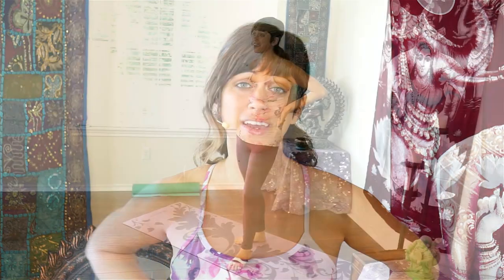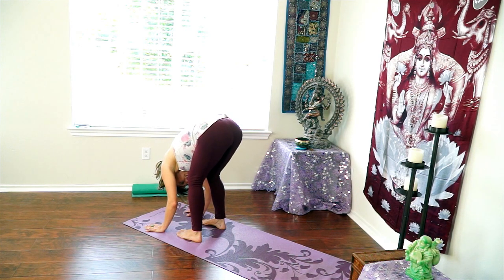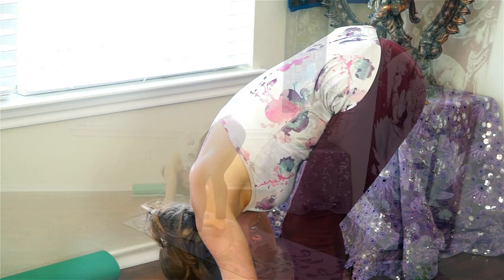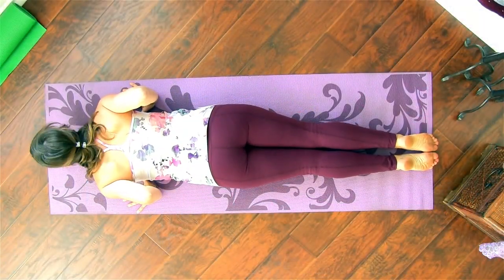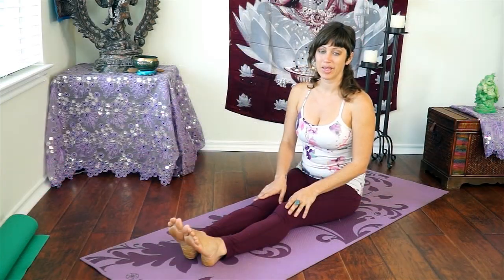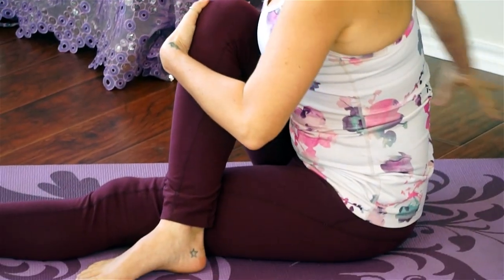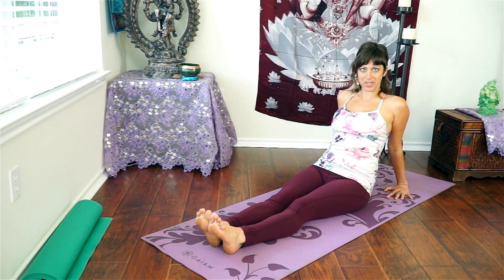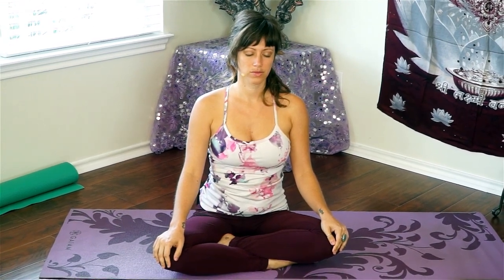Yoga For Dummies & Complete Beginners Part 1 Relaxation & Flexibility Stretching At Home Workout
In this beginners at home yoga class, Jen Hilman shares a very basic yoga poses for complete beginners. These basic stretches are good for relaxation and improve flexibility. This easy 45 minute Yoga class will help with energy.  Follow Along with Jen Hilman.

Jen Hilman teach Yoga classes in Austin, Texas.

The Yoga For Dummies Complete Series

How To Stretch for Beginners, Safe Stretches for Full Body Yoga, Back & Leg Pain Relief, Sciatica

Song: Indigo Sky
Album: Chill Away